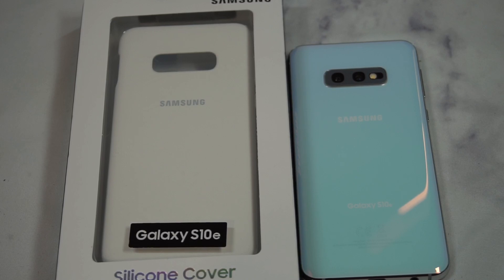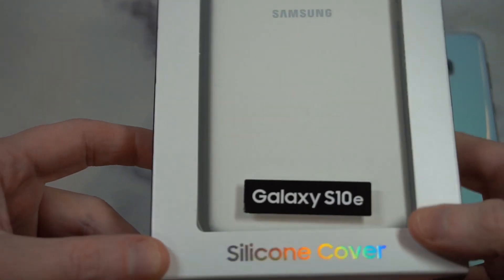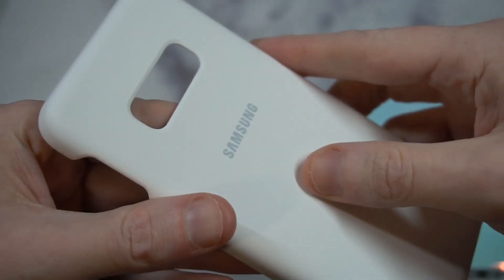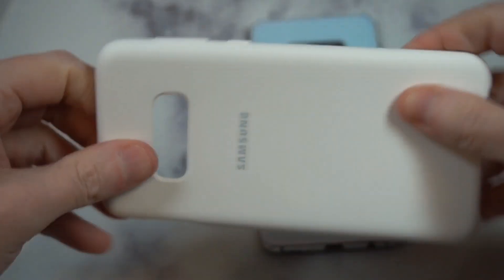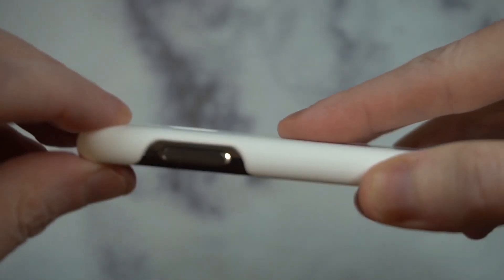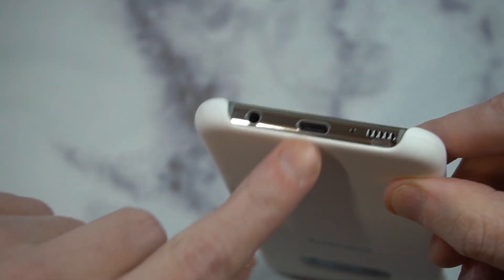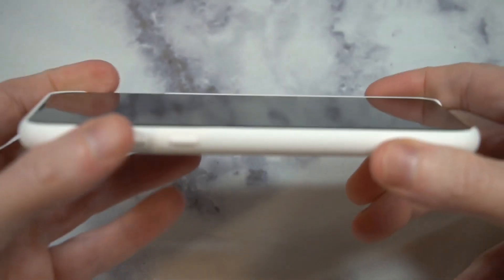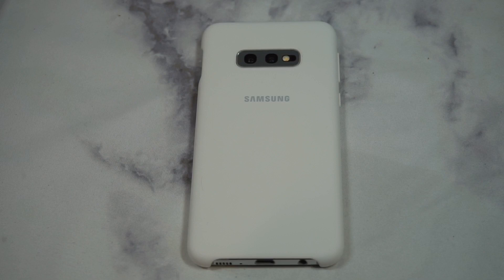Official Samsung Galaxy S10e Silicone Cover, White Unboxing and Review